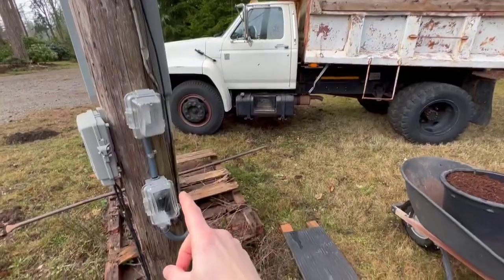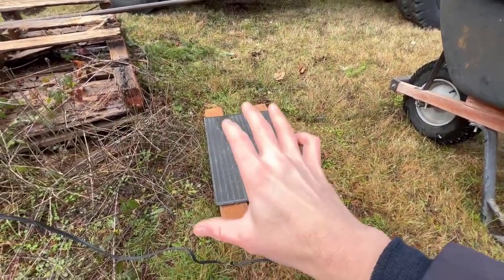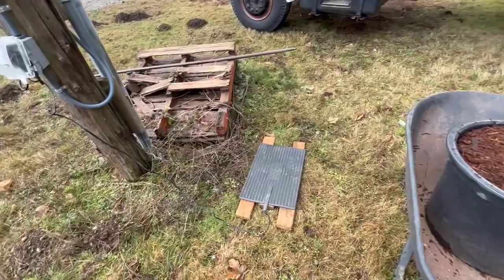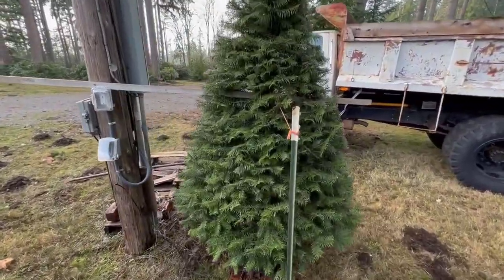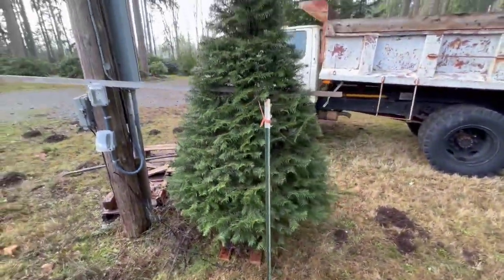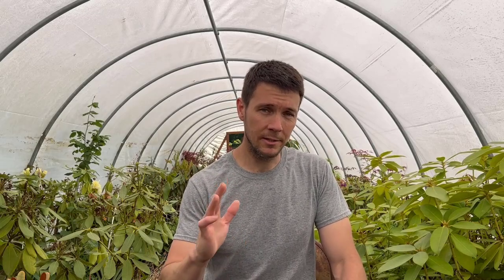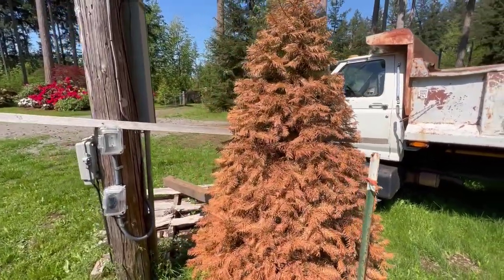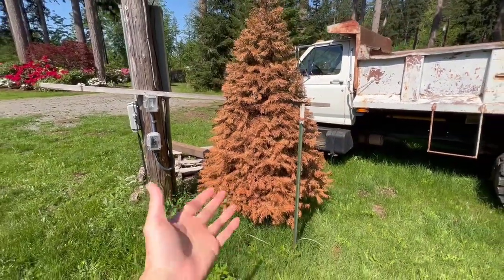Can You Re-Grow a Christmas Tree as a Rooted Cutting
Can you re-grow a Christmas tree as a rooted cutting?  We're going to find out in this video.  Now granted, there are some changes we could make in future experiments, like not leaving the tree in a warm home for 2 weeks, but this is a good start to our Christmas tree propagation efforts.